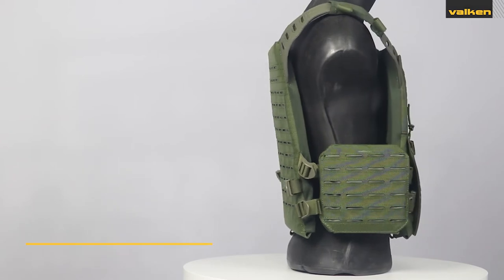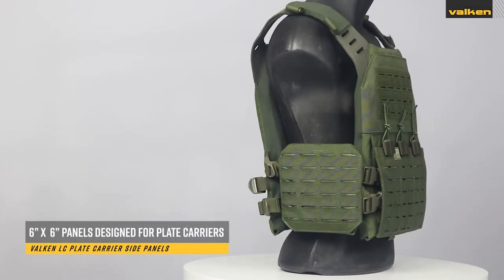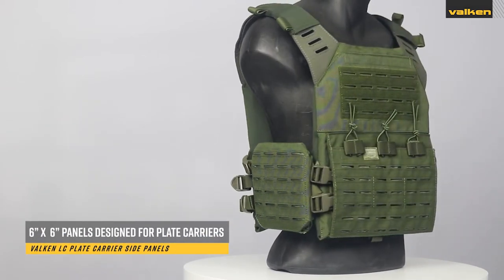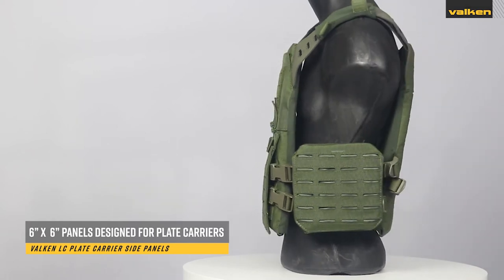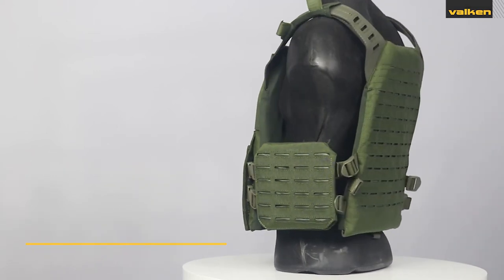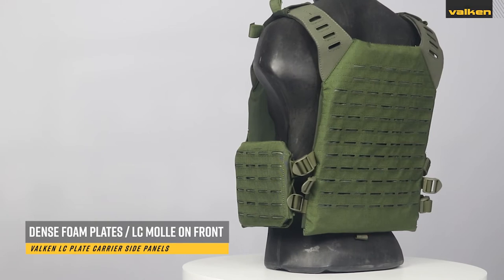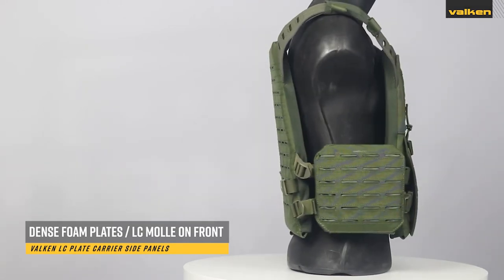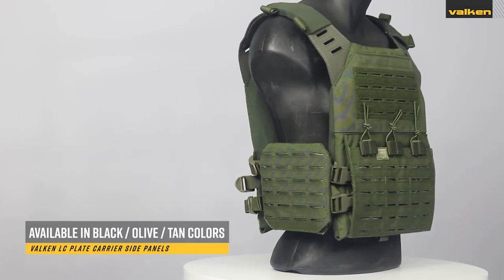Valken Plate Carrier Side Panels - Laser Cut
A quick video demonstrating the features of the plate carrier side plates by Valken.

The Valken Laser Cut Side Panels are rugged plate carrier side plates that are designed to work with carrier vests that come with side straps or without a tactical cummerbund. These carrier vest side plates are 6-inch by 6-inch panels, and have laser cut MOLLE attachment points on the front. They also include the same dense foam inserts that are included in other Valken brand plate carrier vests. We recommend using our Valken Laser Cut Plate Carriers with our plate carrie side plates.

Laser cut MOLLE attachment points for modular attachments
Made from high durability nylon material
Sold in set of 2
Provides extra comfort
Replicates real side armor panels
Attaches to side straps on minimalist plate carrier vests
2x straps with Velcro closures
For airsoft use ONLY
These panels provide no ballistic protection